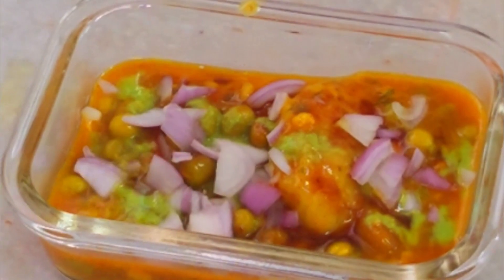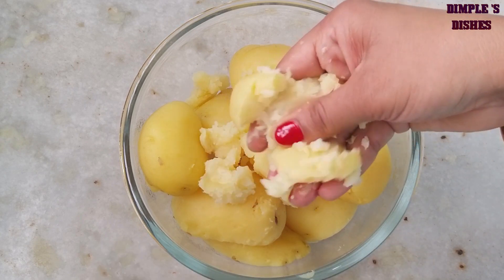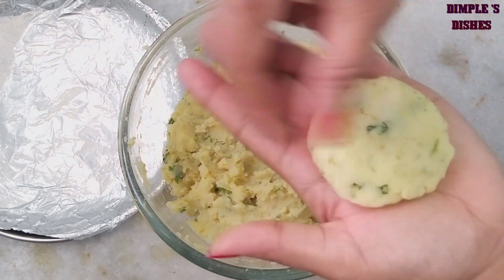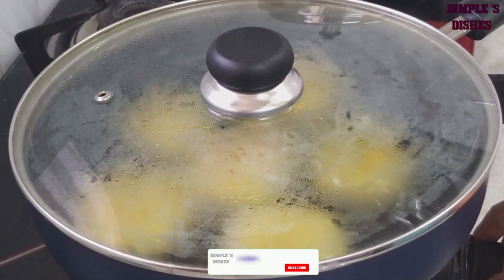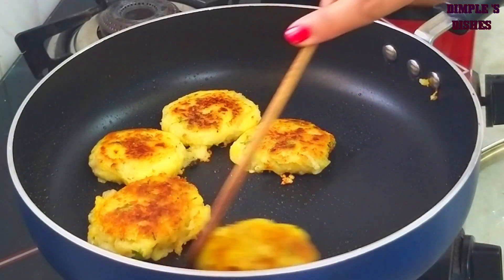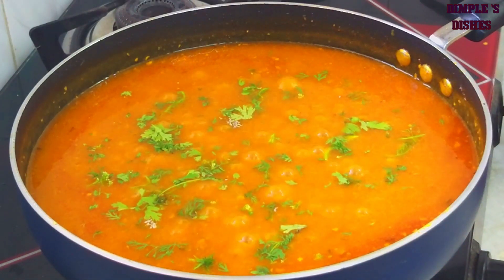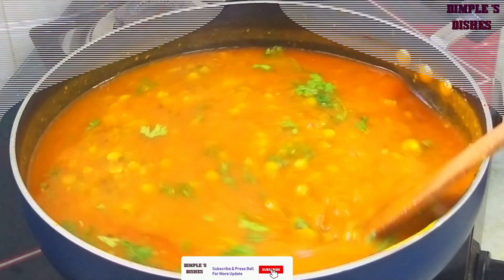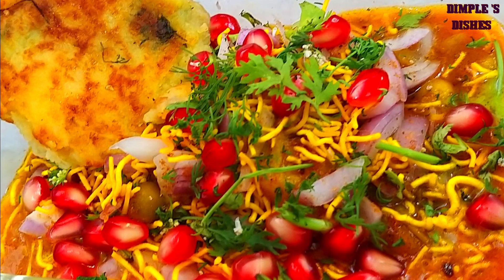એકવાર આ રીતે ચટપટો રગળો બનાવો બહુ જ ટેસ્ટી લાગશે-Ragda patties recipe-Mumbai style ragda pav recipe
jain ragda pattice ragda patties recipe in hindi how to make ragda how to make ragda pattice chaat ragda pattice recipe alu tikki chaat ragda pettice चटपटी रगडा पेटिस ragda pattice recipe mumbai street food ragda pattice ragda pattice price pattice meaning indian street food mumbai style ragda recipe ragda puri ટેસ્ટી રગડા પેટીસ બનાવવા ની રીત चटपटीत रगडा पॅटीस

Please please please
COMMENT and
And PRESS🔔 FOR UPDATES

About my channel:
Hello Friends, Myself Dimple And I will serve all the vegetarian delicious dishes its very Easy And Fast Cooking Channel I would like To Share My Cooking Ideas By Uploading Videos On YouTube Which Can Help Others To Make Delicious Recipes At Home With Self-Help. So The Food Lovers Watch My Videos Then Learn Teach And Enjoy Food Life.
Thank you very much for support
dimple​​​​​'sdishes

The Purpose Behind This Video Is Education, There Is Not Any Kind Of Other Intense. Images, Sound, Music, etc Used Fair In Videos For Education Purpose Only.

All Video Rights Received ©Dimple’s Dishes.

All Content Used Is Copyright To Dimple’s Dishes Use or Commercial Display Or Editing Of The Content Without Proper Authorization Is Not Allowed Under Section 107 of the Copyright Act 1976, allowance is made for "fair use" for purposes such as criticism, comment, news reporting, teaching, scholarship, and research.